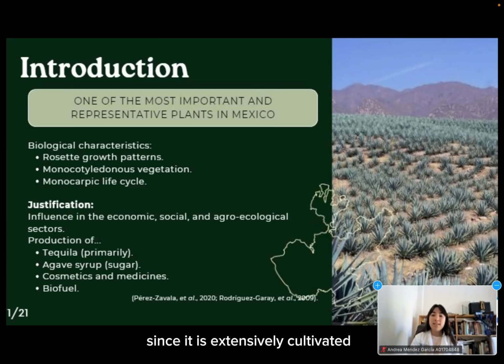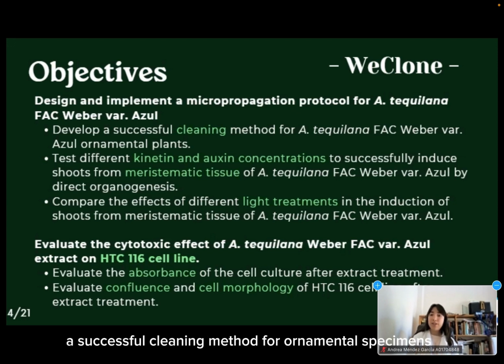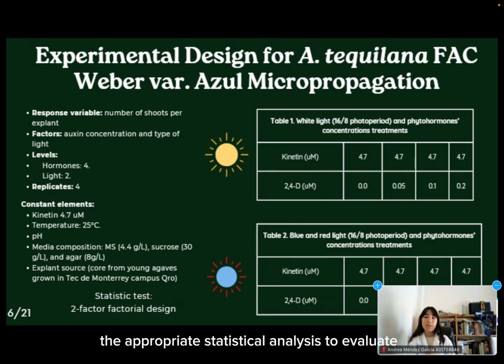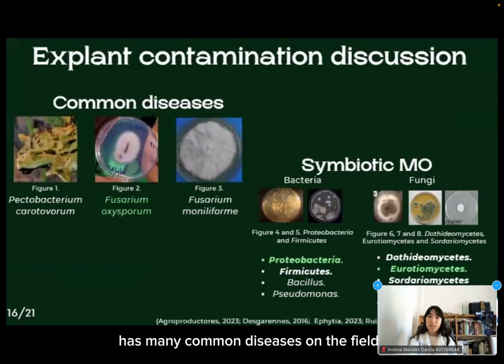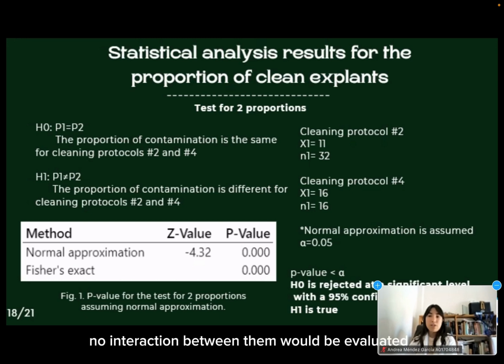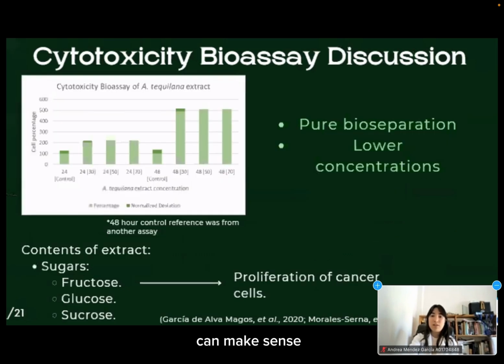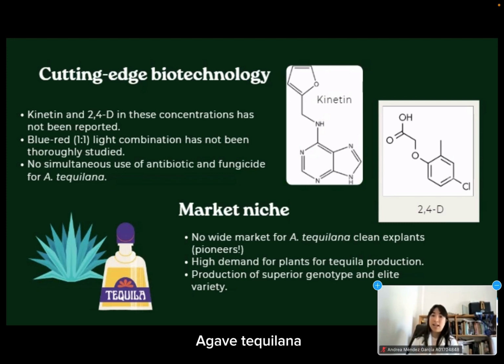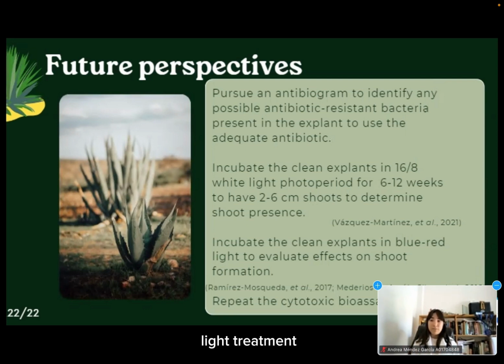Micropropagation of A. tequilana